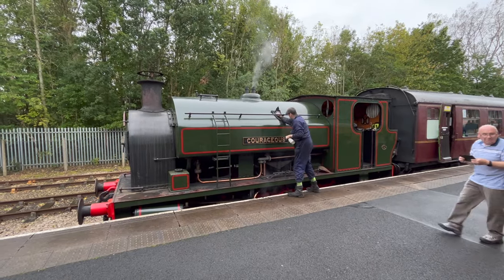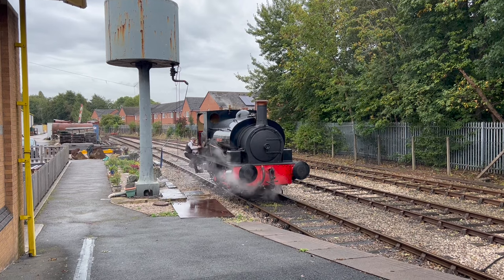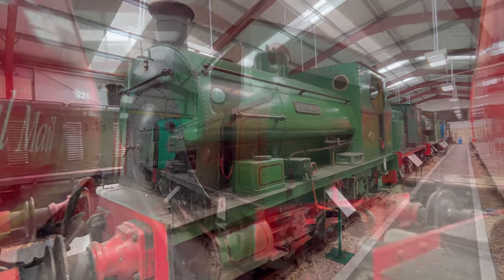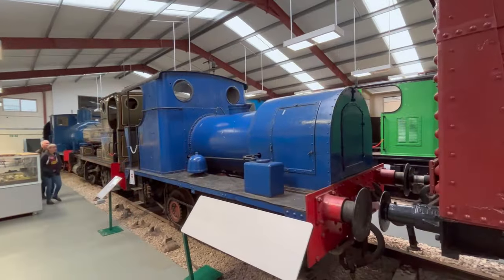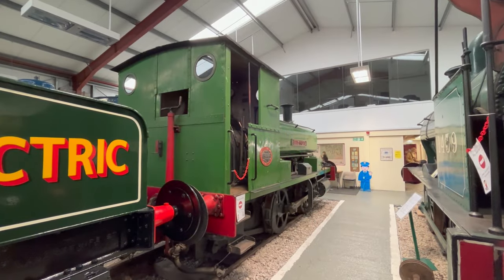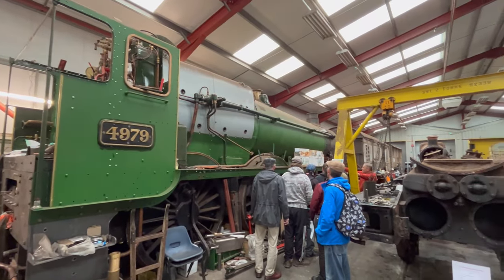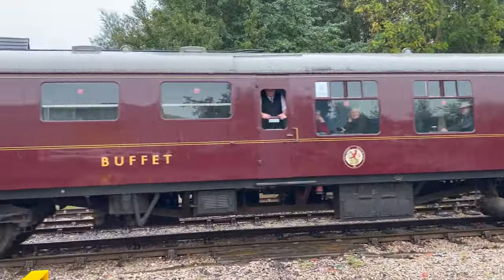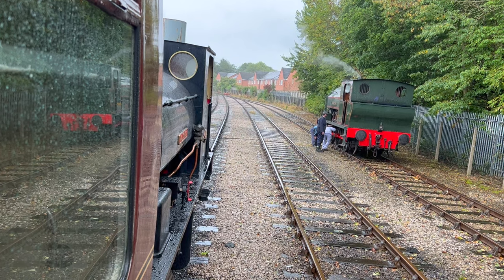Ribble Steam Railway Autumn Gala 2023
In this video I visit the Ribble Steam Railway & Museum for the first time, for there Autumn Steam Gala! We have a look at some of the steam locomotives in operation, a look round the museum, a tour of the workshop and even take a ride on the railway.

The Ribble Steam Railway runs on the last parts of the Preston Dock Railway, which is still connected to the mainline as the railway still serves a bitumen refinery. Really enjoyed my visit to the railway, worth every penny!